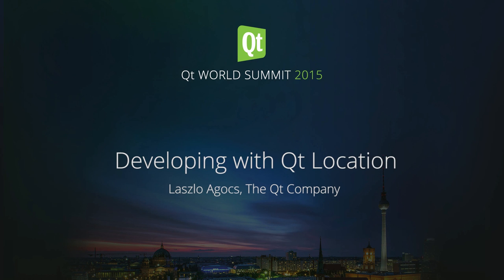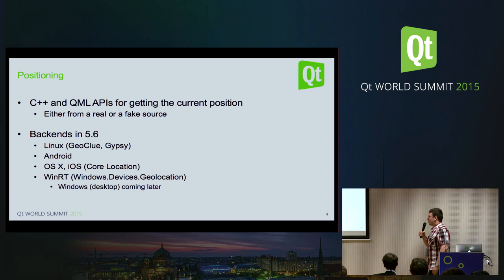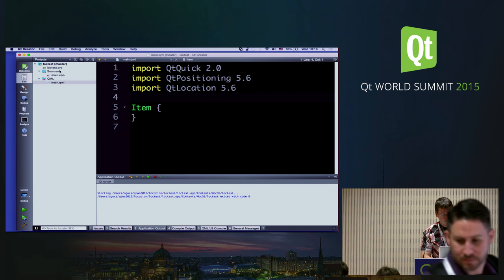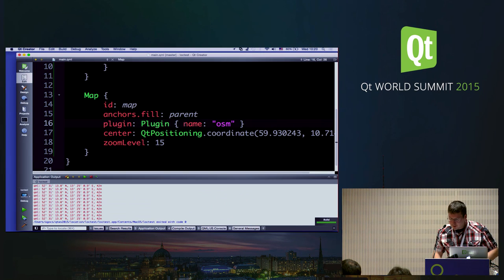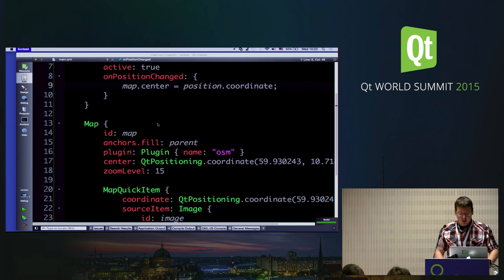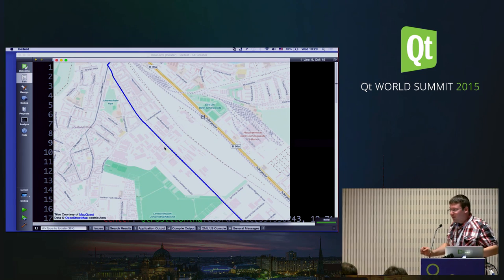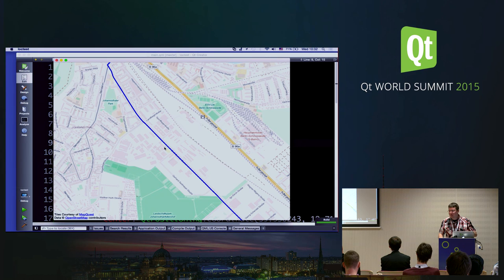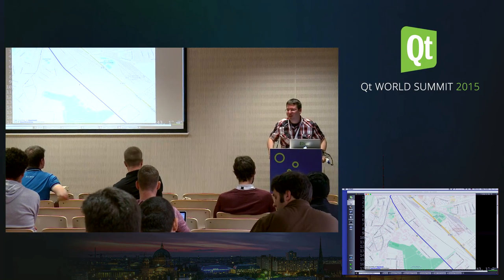QtWS15- Developing with Qt Location, Laszlo Agocs, The Qt Company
Developing with Qt Location:
This presentation provides a technical introduction into the Qt Location API.

This new module was released in Qt 5.5 as a technical preview and provides Mapping, Geocoding, Routing and Place features.

A small QML application will be developed during this practical coding session. The main focus is on getting to know the various QML API elements and how they may be put together.

Speaker Bio:

Laszlo Agocs, The Qt Company
Laszlo is a senior software engineer at The Qt Company in Oslo, Norway. After years of UI framework development on various Nokia mobile platforms and developing mobile GPUs at ARM, he is now working full time on Qt. His focus is on graphics, platform adaptation, windowing system integration and input device handling, in particular on devices running Embedded Linux. However, in a true cross-platform Qt spirit, he is not afraid of other platforms either. He is a major contributor to QtGui, QtQuick, and is the maintainer of the embedded-focused linuxfb and eglfs platform plugins.